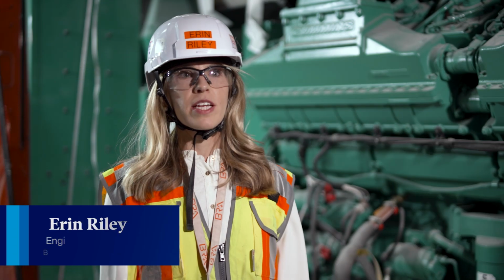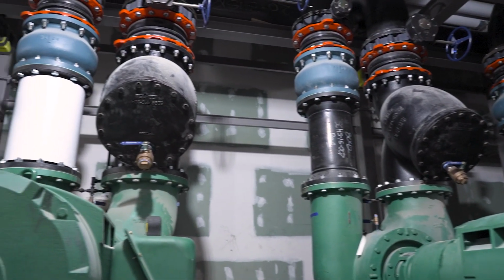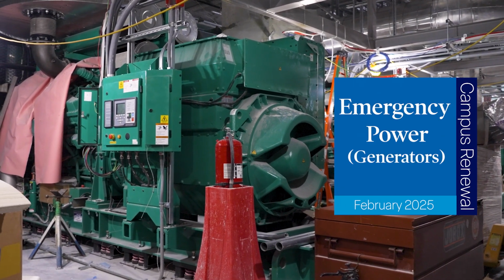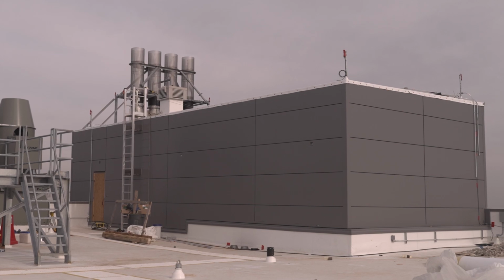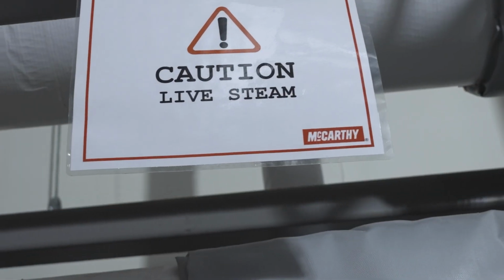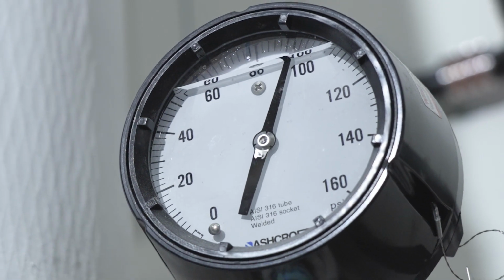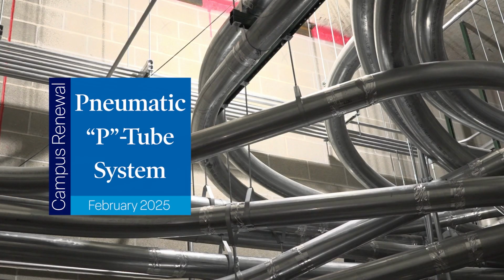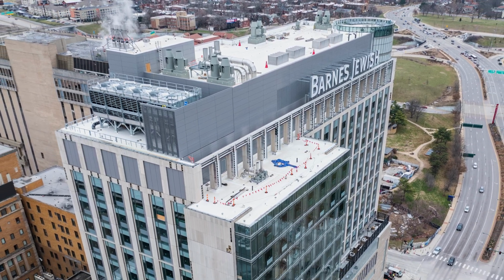What Makes a Hospital Tick?